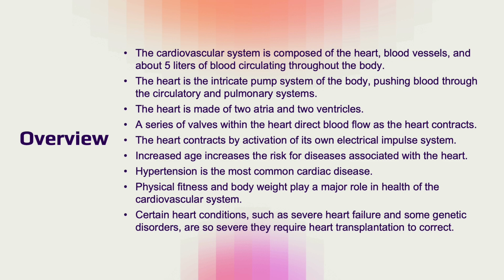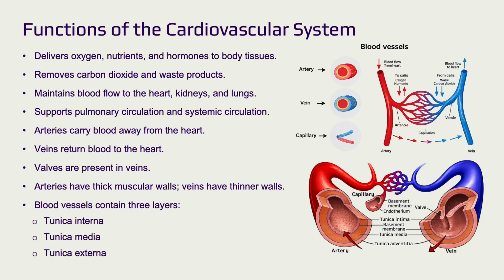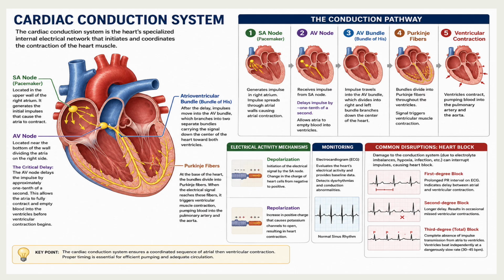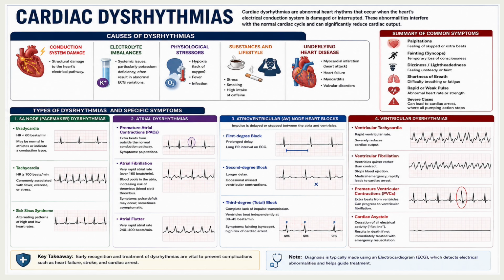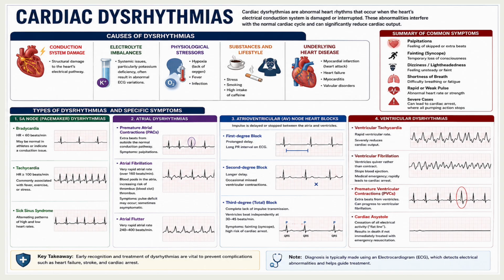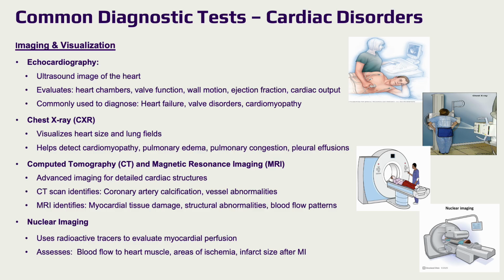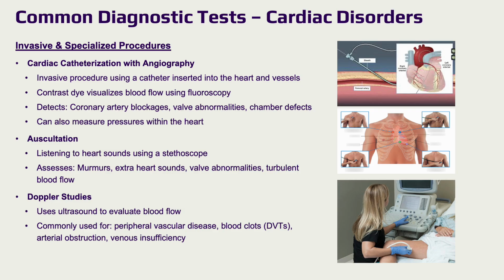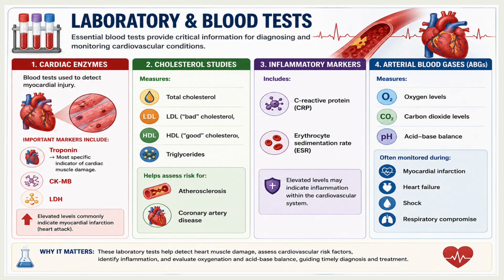Cardiovascular System Overview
Lecture on the overview of the cardiovascular system and common diagnostics/labs to treat cardiovascular disorders.